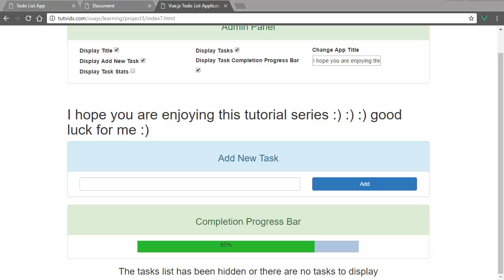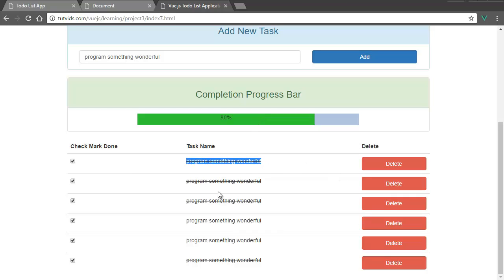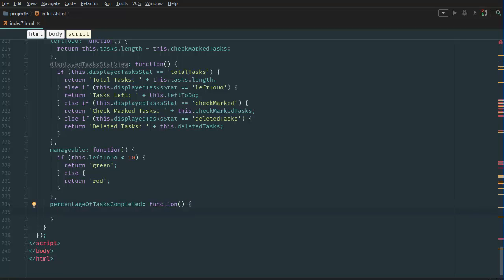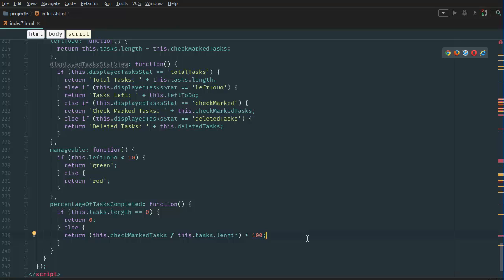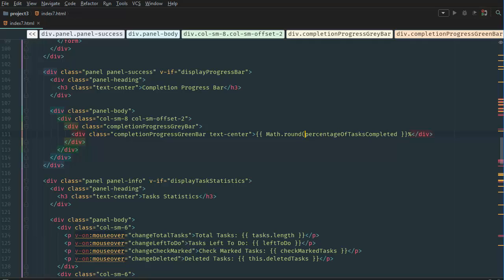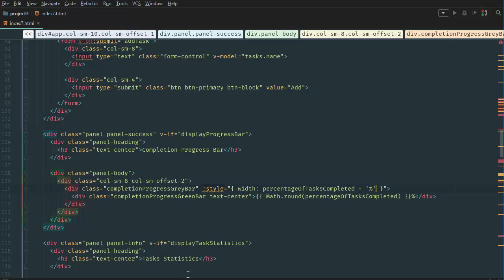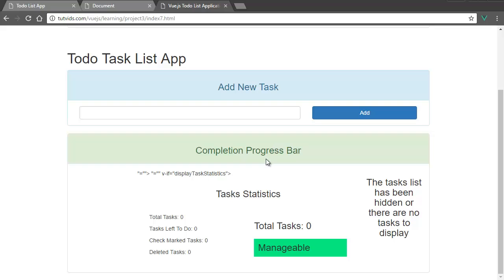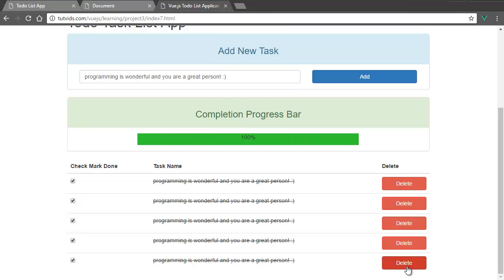Part 11 - Tasks Completion Progress Bar